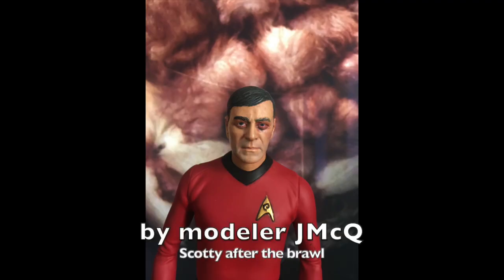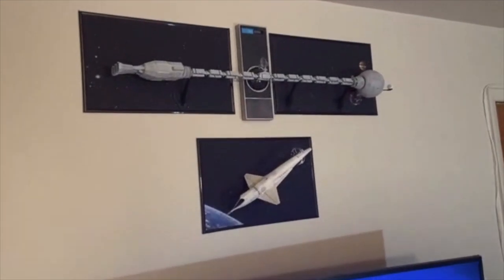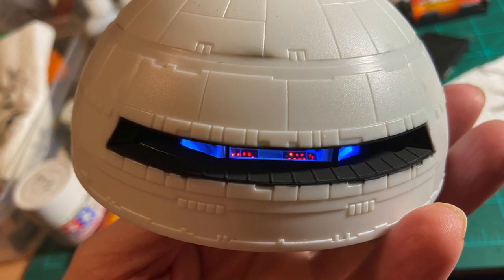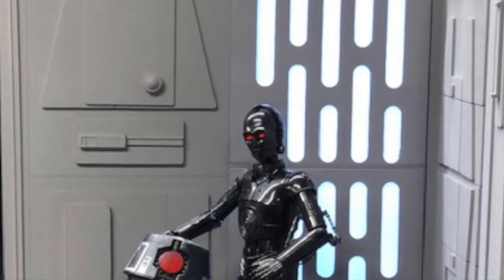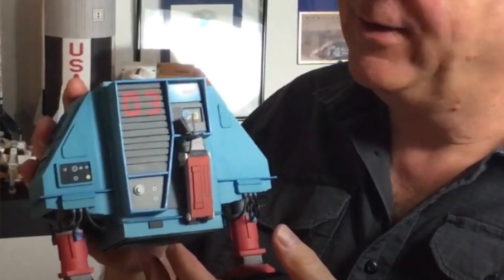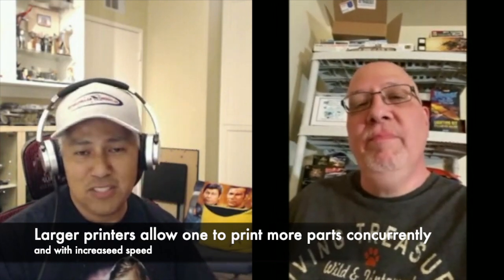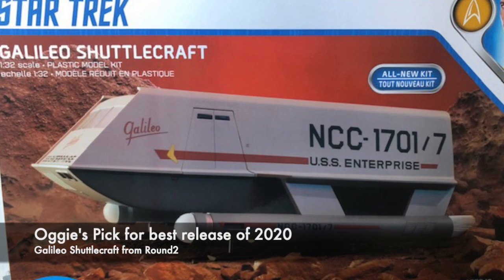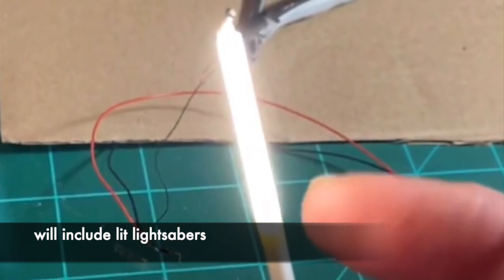2020 Review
I'm joined by modeler Ken Spriggs for a review of 2020.  We discuss the builds we did, favorite things we saw online related to modeling, our favorite releases, how 3D printed impacted us and a brief peek at upcoming builds.  Thanks everyone for all of the great comments you've left throughout the year  Looking forward to 2021.
Links
Greg's Nomad STL files: